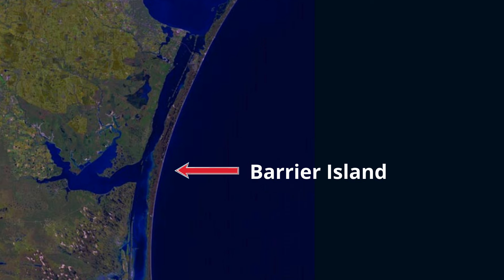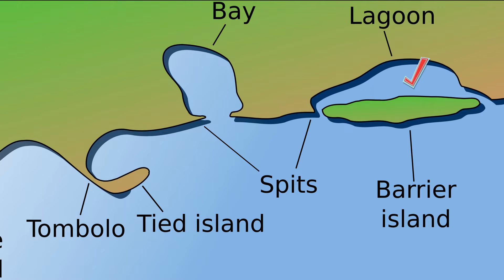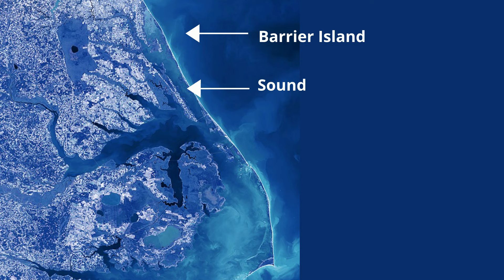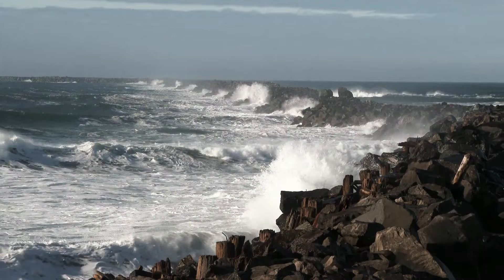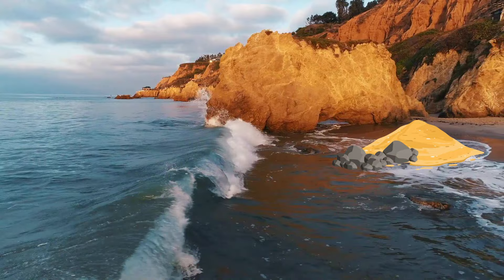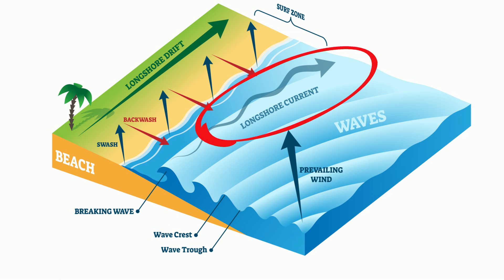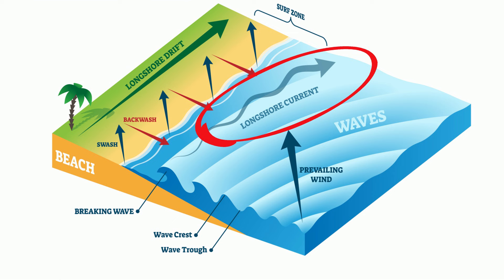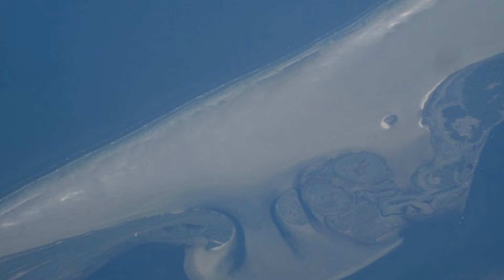What is a Barrier Island?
Barrier islands are created by waves and are found parallel to the coastline. It is a long, narrow island that runs parallel to the mainland coast. It is separated from the mainland by a body of water, such as a lagoon, or a sound which  is a relatively narrow body of water between the mainland and an island. Barrier islands are formed by sediment that is transported by waves and currents from the mainland. They protect the mainland from erosion and storm surge.